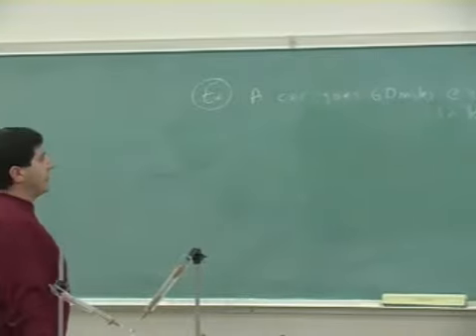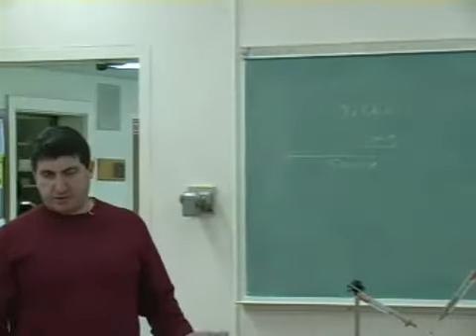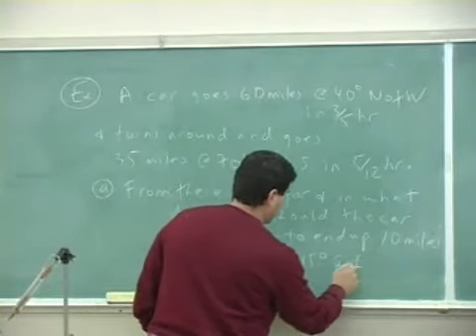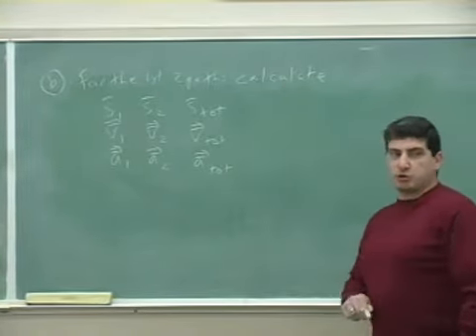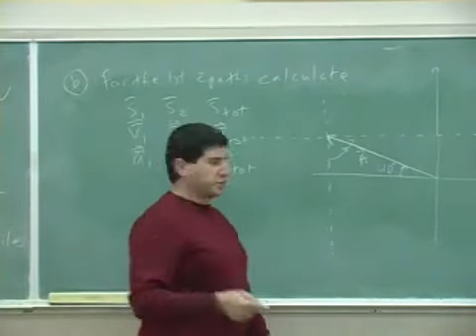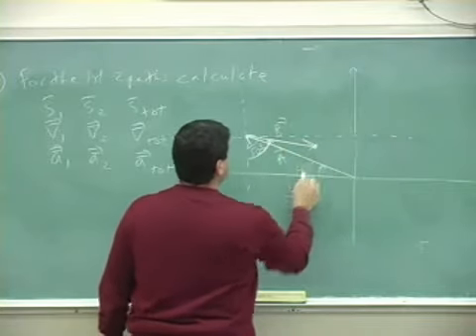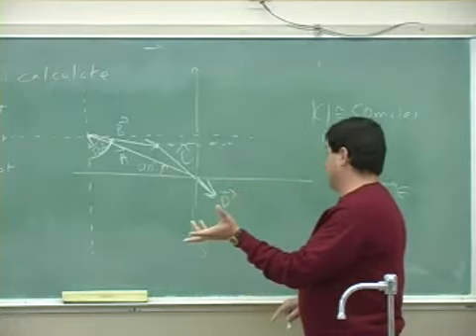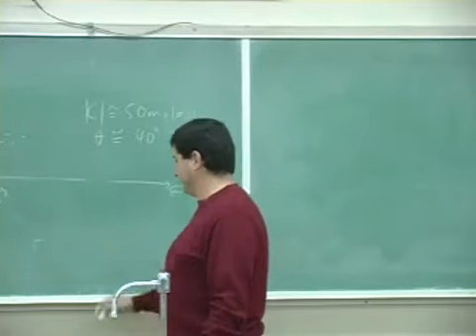Vectors Example 2 Part 1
This clip illustrates how to apply the definiton of distance, displacement, speed, velocity and acceleration to a 2 dimensional problem involving a car going at constant speed and changing direction. (Part 1)